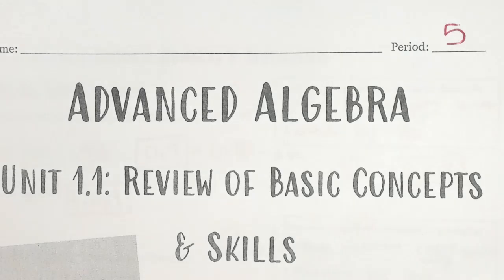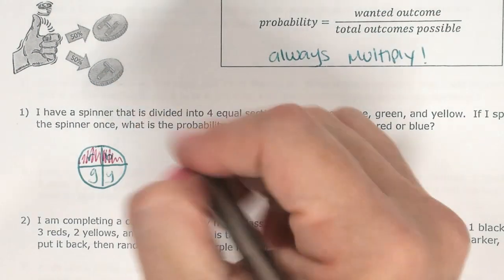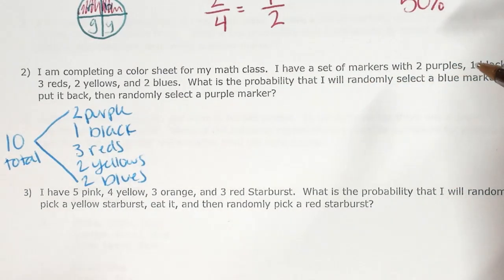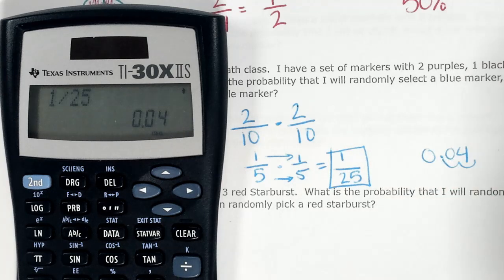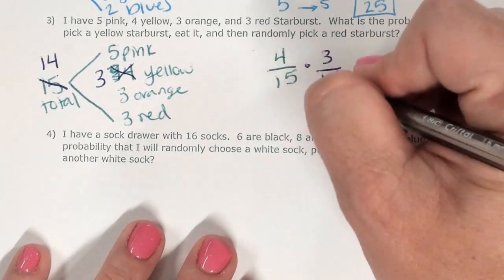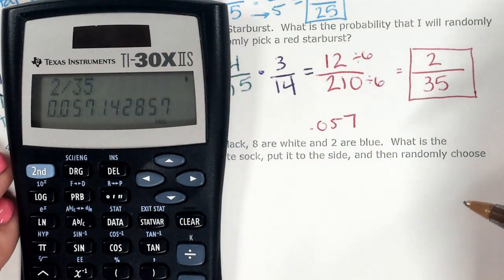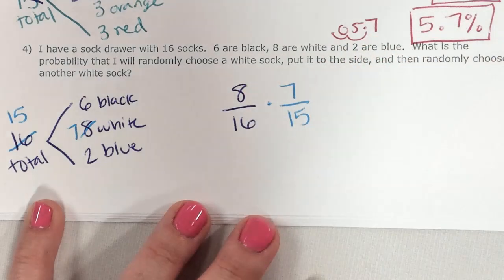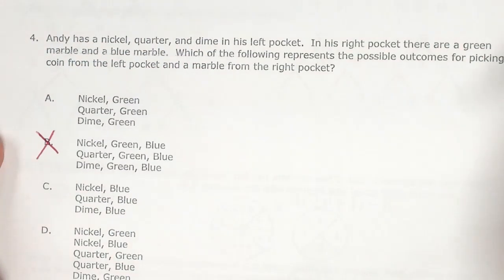Unit 1.1 Day 2 Probability